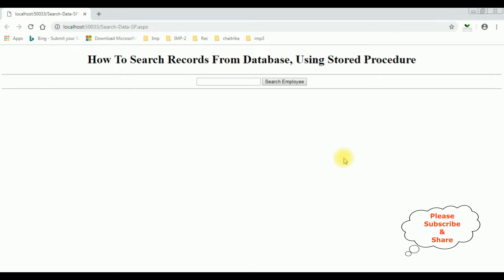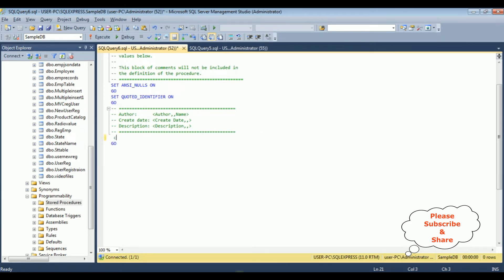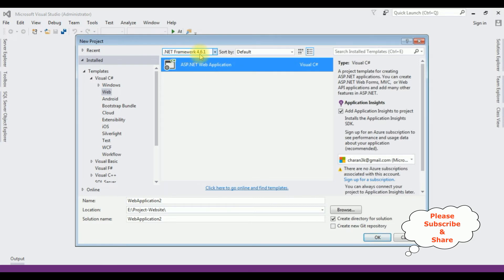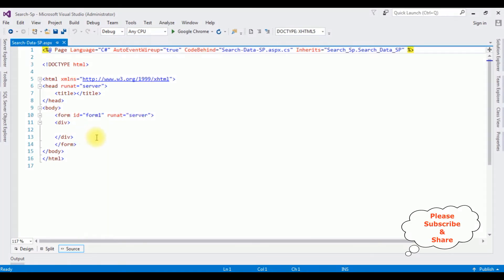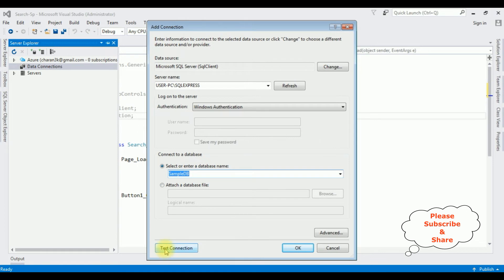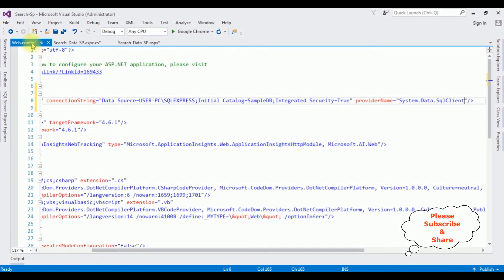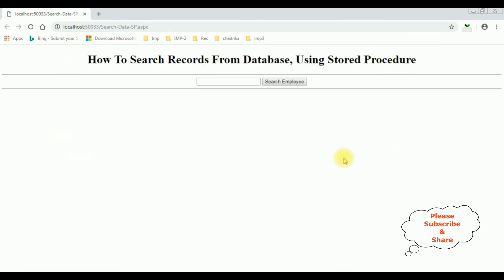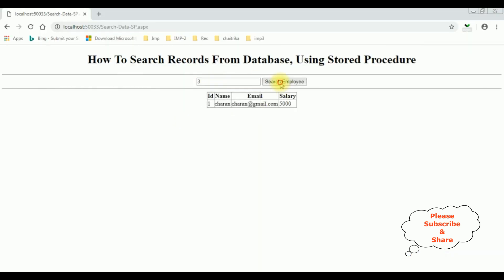how to search records asp.net gridview sql server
Search records using ASP.NET and display in GridView from a SQL Server stored procedure: Configure GridView with data source pointing to stored procedure, passing necessary parameters. In SQL Server, create the stored procedure to fetch desired data. Bind GridView to display fetched data automatically. Use parameters for filtering or sorting. Handle exceptions for smooth user experience.

To display records in a GridView in SQL Server, define a query to fetch the desired data from the database. Utilize a programming language such as C# or VB.NET to establish a connection to the database, execute the query, and store the results in a DataTable. Bind this DataTable to the GridView control in the front-end. This populates the GridView with the retrieved records, presenting them in an organized tabular format with sorting and paging options, enhancing user interaction and data presentation.

TextBox Search using my Storedprocedure in asp.net and binding records into gridview